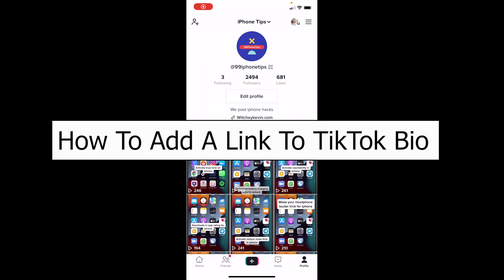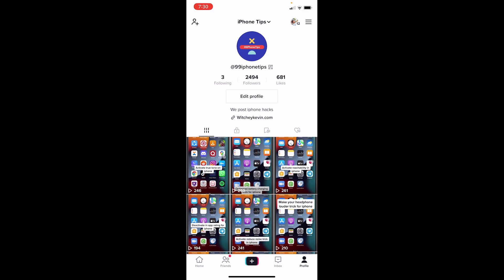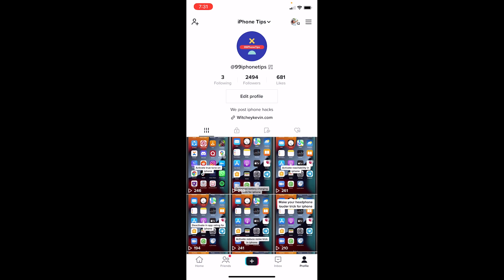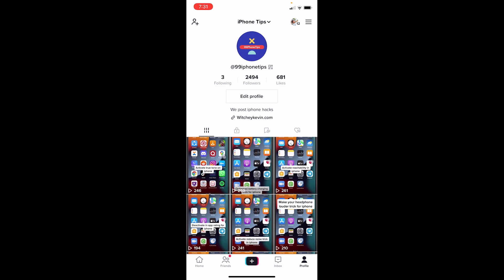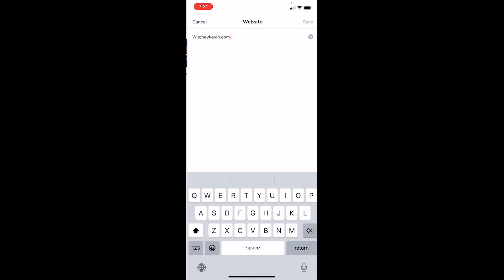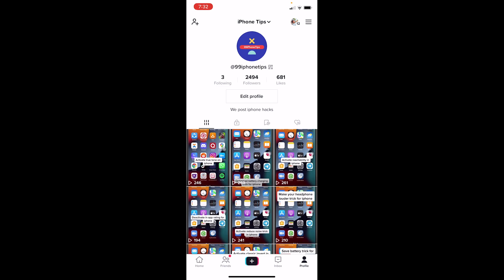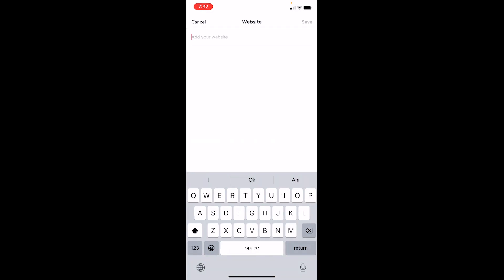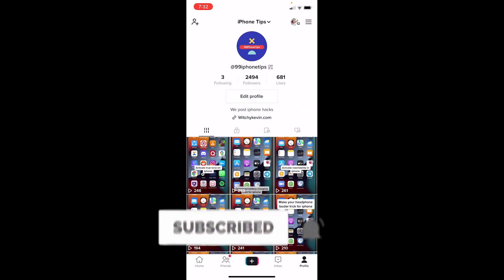How to Add Link To TikTok Bio! (2023)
Learn How to add Link To your Tiktok Bio?

Do you prefer to add link on your tiktok bio to let your audience know more about you?
This video guides you through the exact steps on how to add link as a bio in your Tiktok account .

a. To access your profile, tap profile or your profile image in the lower right corner.
b. Tap More Options in the upper right corner, then Settings.
c. Select Account.
d. Select Sharing to Other Apps, then select the social network from which you want to unlink.
e. Select Unlink Account (iOS) or Unlink Account (Android) (Android).
f. Click on "save" option.